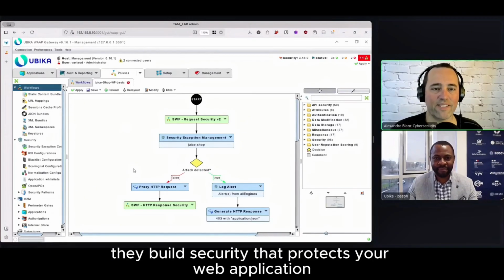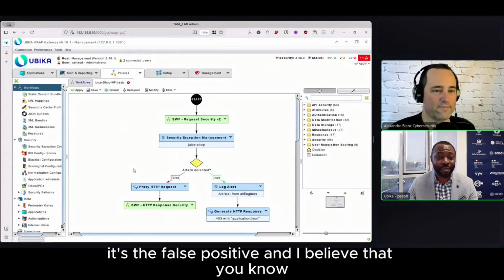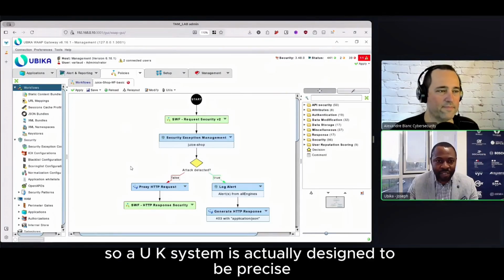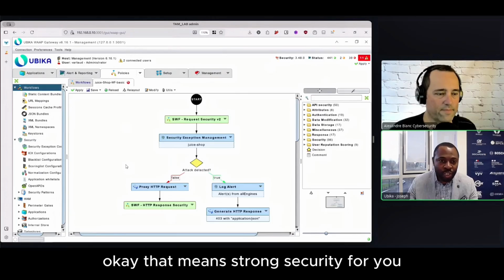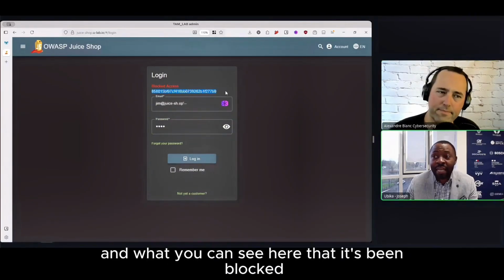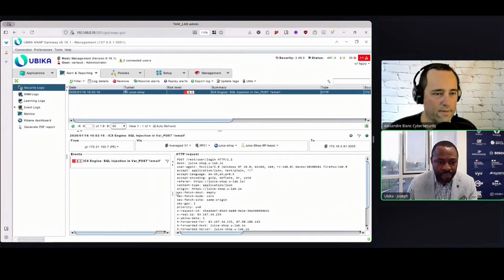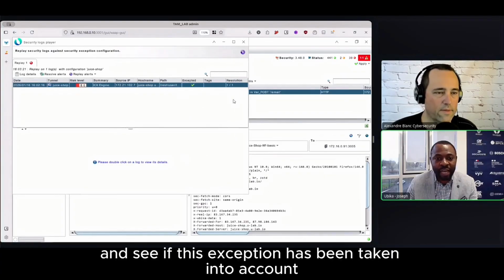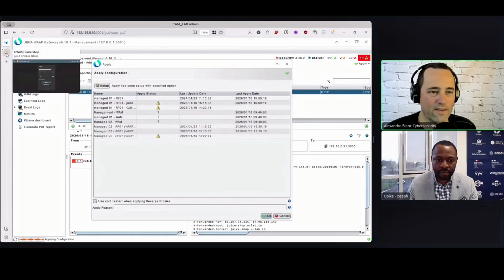UBIKA WAF (Web Application Firewall) Managing false positives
Today I'm with UBIKA again ! Showing you in 5 min, how their false positive management approach is making your online application security easy to manage.

Ubika is providing WAF (web application firewalls) for more than 20 years.

They are available in CANADA, offering proper data sovereignty approach.
If you want more information, reach out to Raphael JAKIELASZEK who's based in Quebec.

I think there is a great value with their visual approach, and all the modules they provide to protect your online workloads. From cloud to onpremise, they allow to protect sensitive data in your web applications.